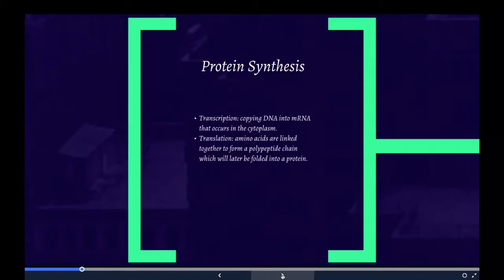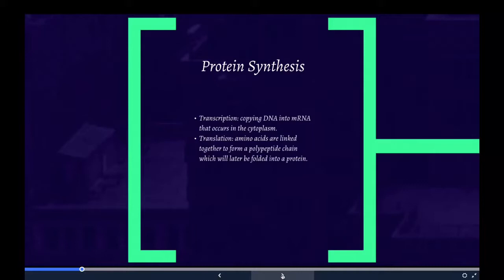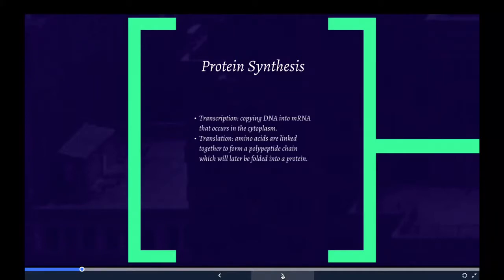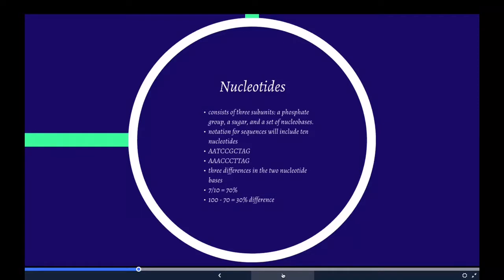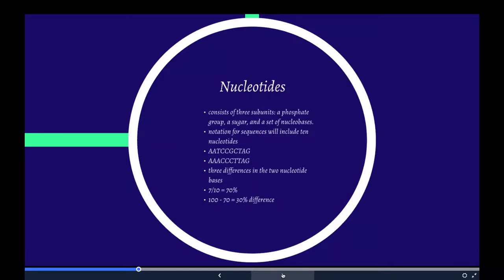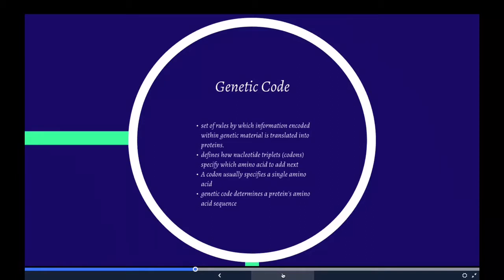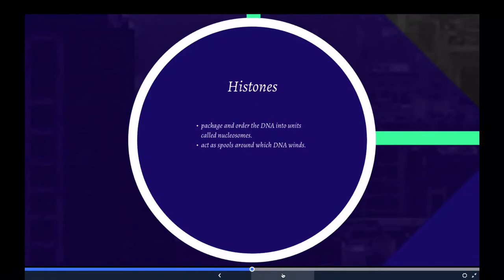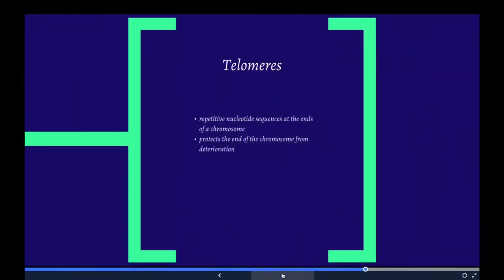How to Ace AP Biology: Nucleotides and Proteins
This AP Biology video goes over protein synthesis, nucleotides, the genetic code, histones, nucleosomes, and telomeres.